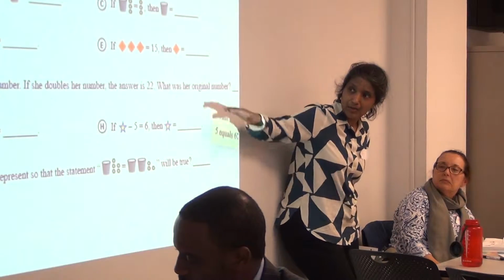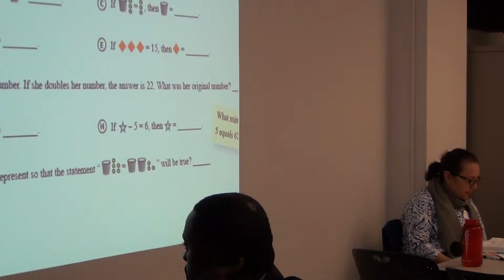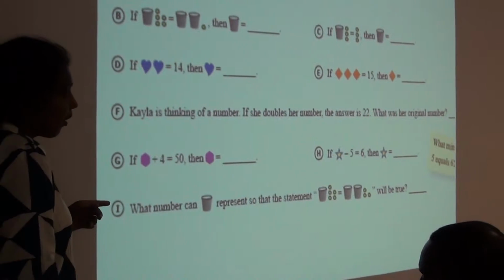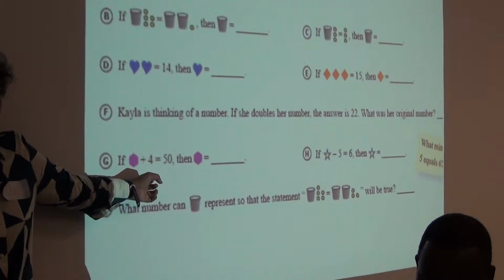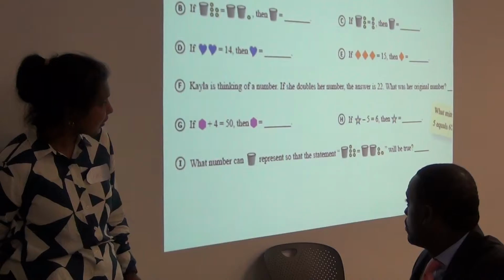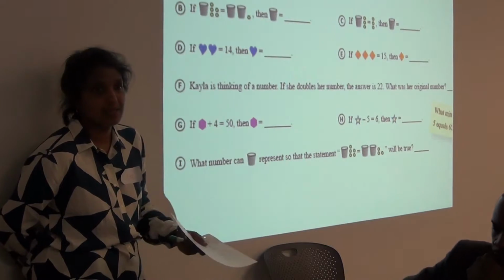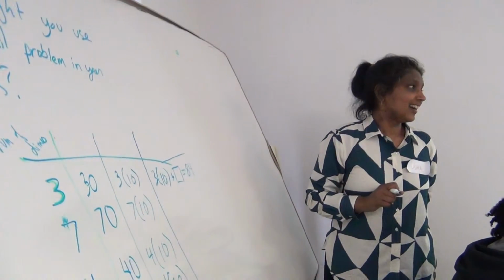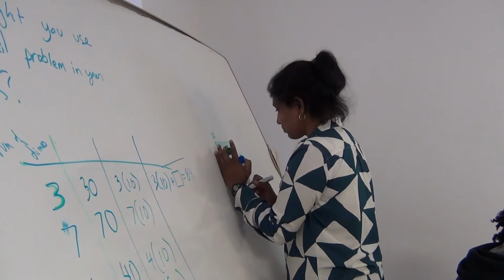CUNY LINCT to Success Mathematics Professional Development Part10